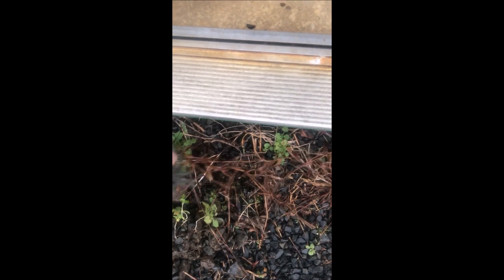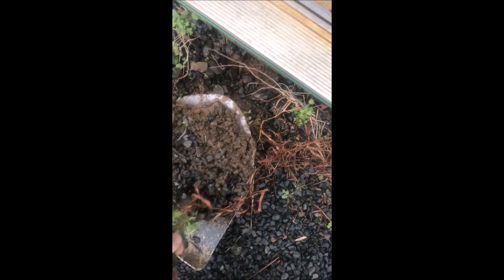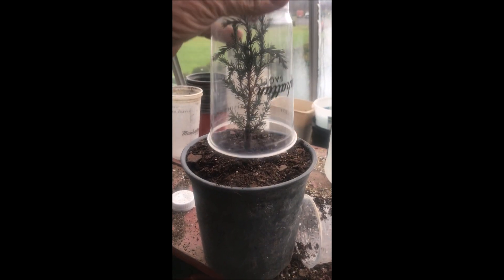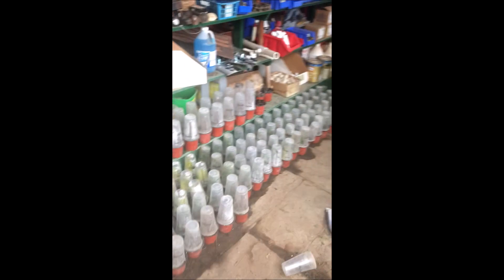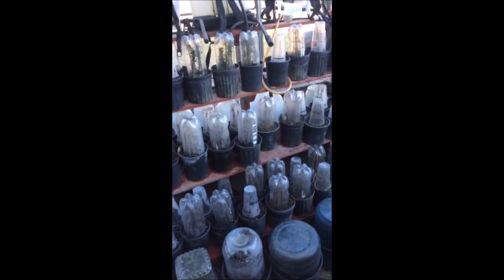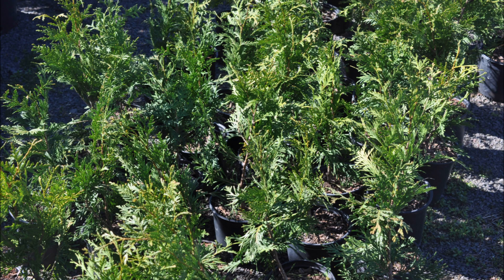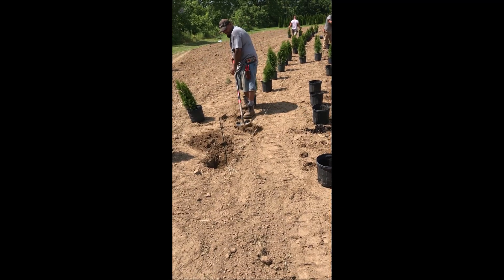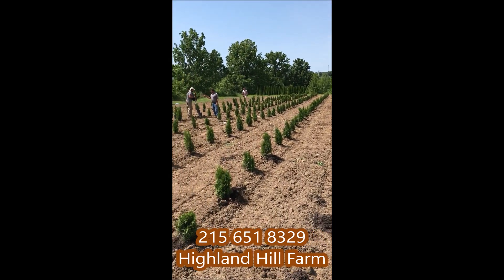Simple ways to start tree farming